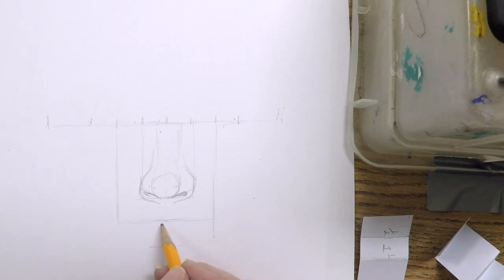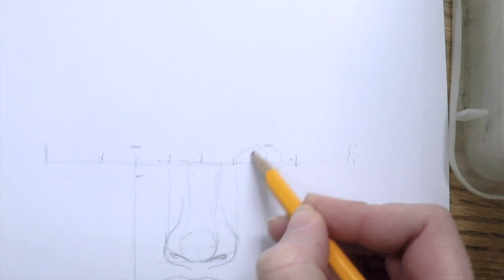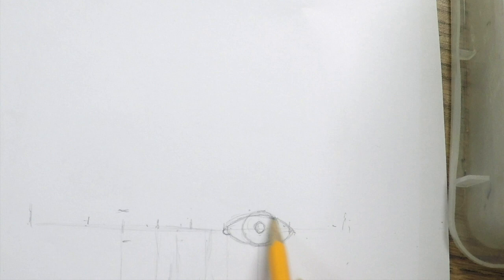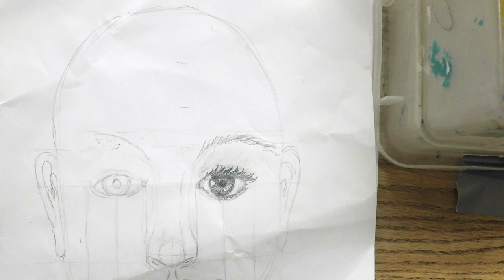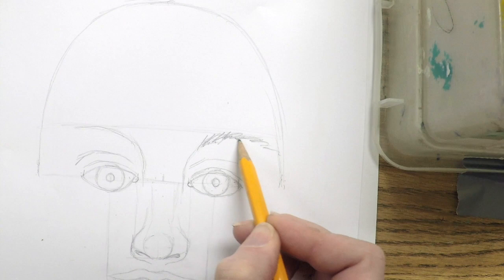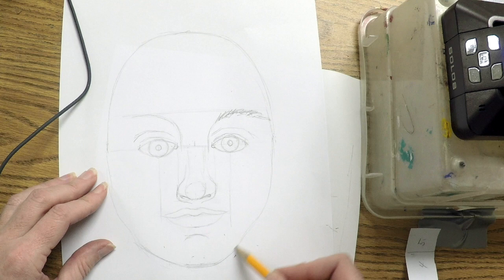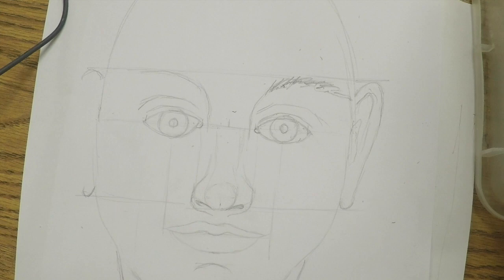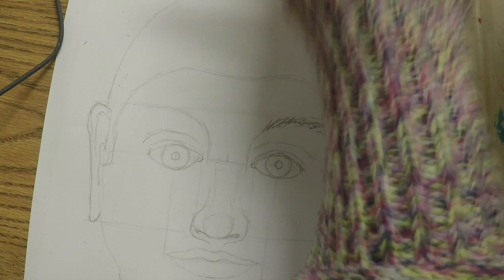Facial Proportions (Part 2)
This video is about Facial Proportions